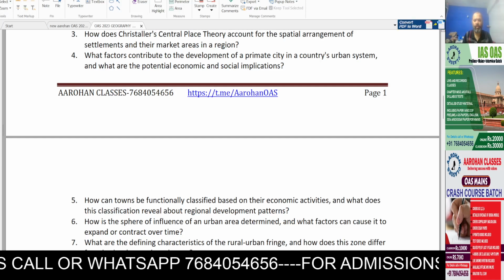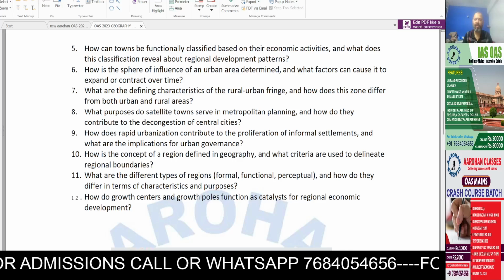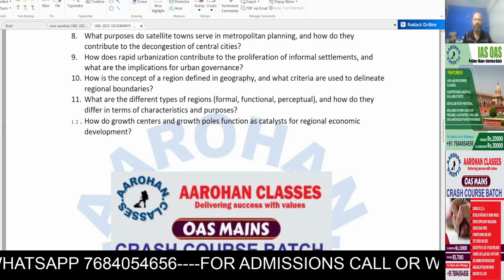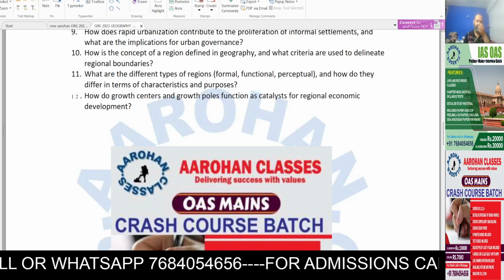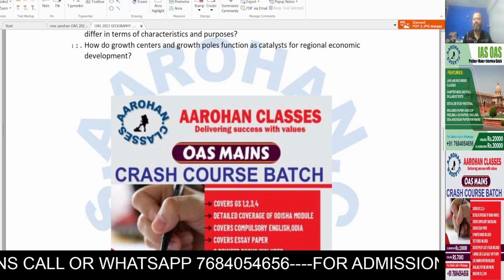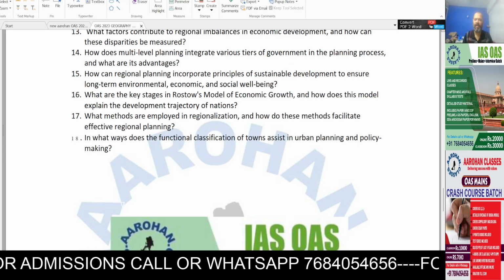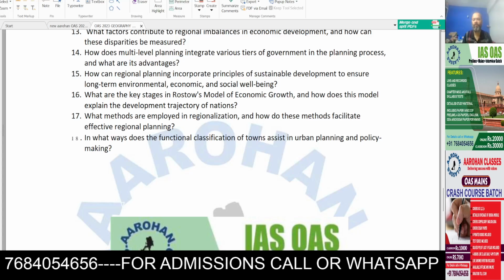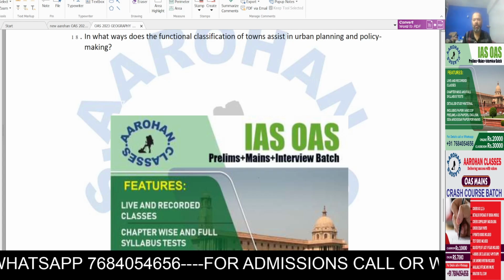OCS 2023 MAINS GEOGRAPHY OPTIONAL-TEST 9-AAROHAN CLASSES-7684054656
(Use  ORG Code as zraet on first login)